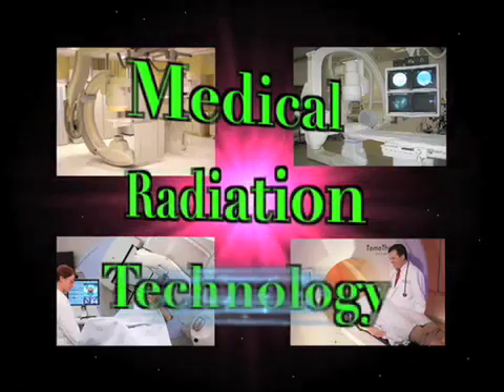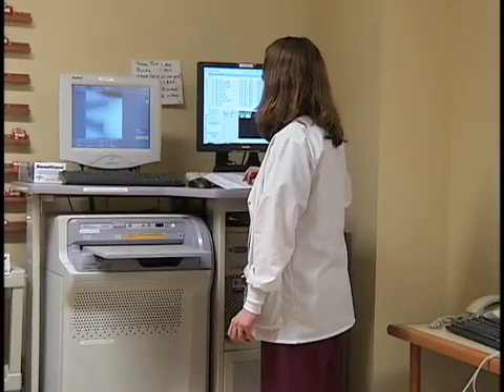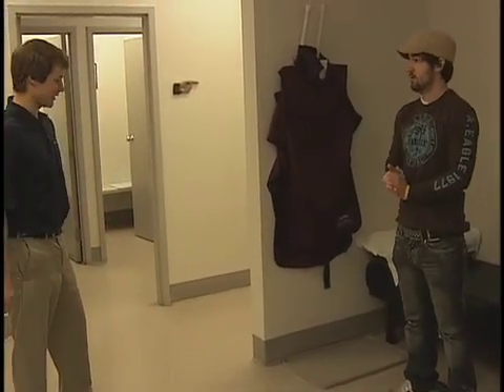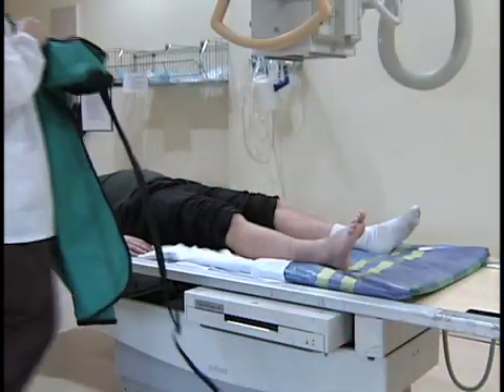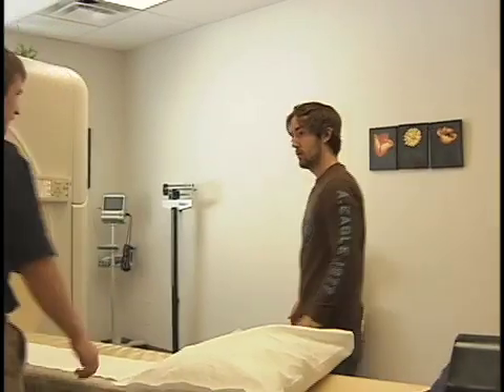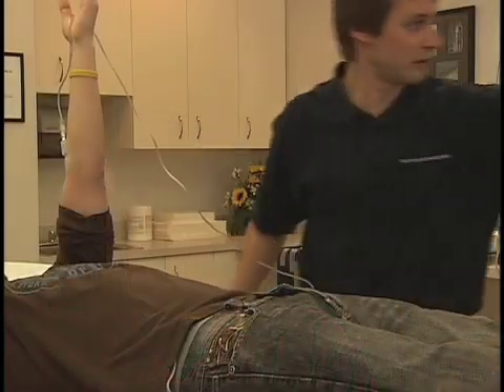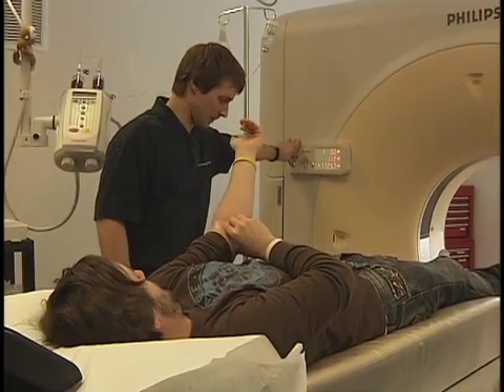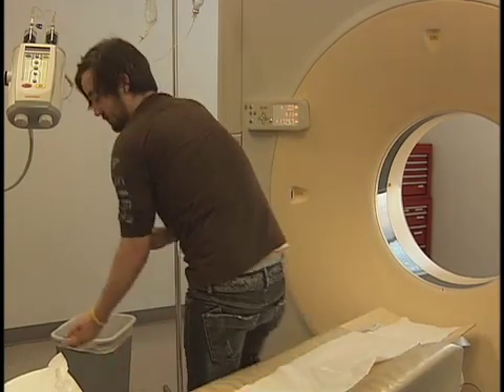Confederation College - Medical Radiation Technician Program Promo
Confederation College - Medical Radiation Technician Program, Thunder Bay, ON